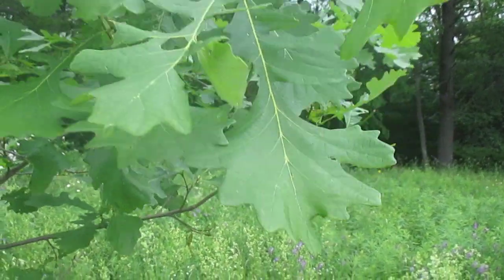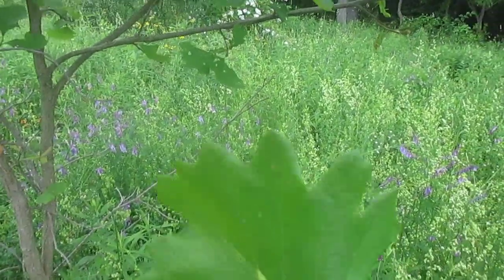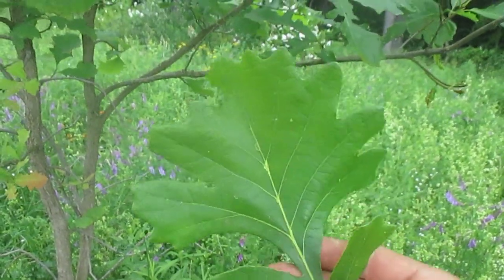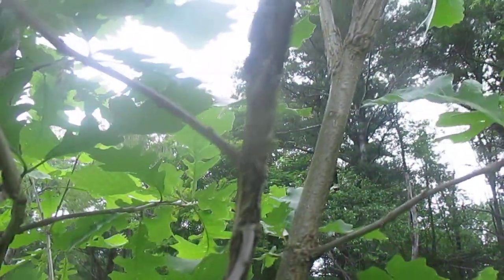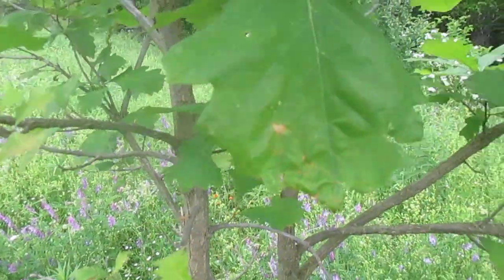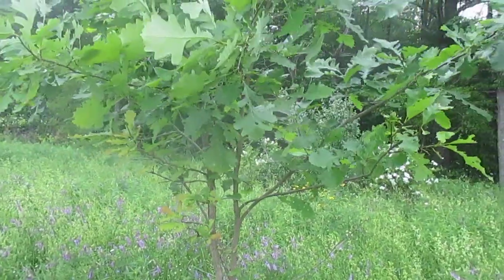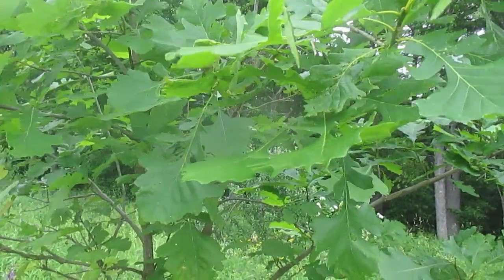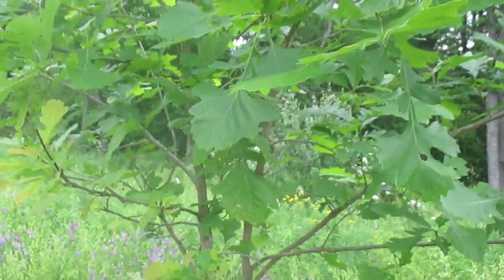Tree ID: Bur Oak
Tree ID of quercus macrocarpa, the bur oak